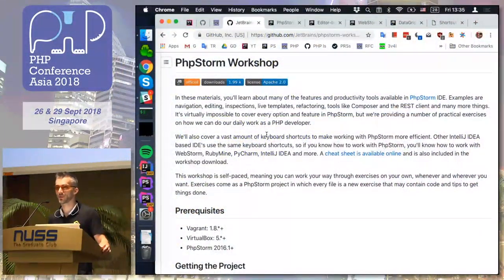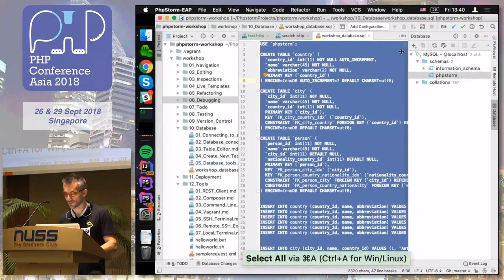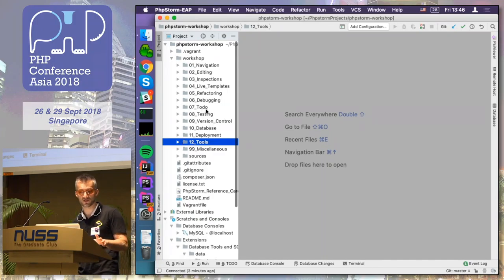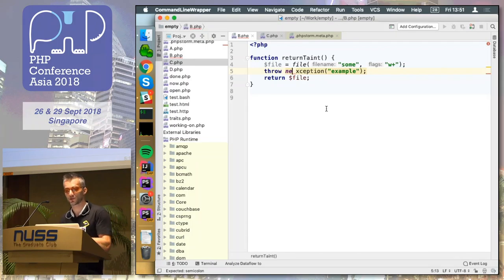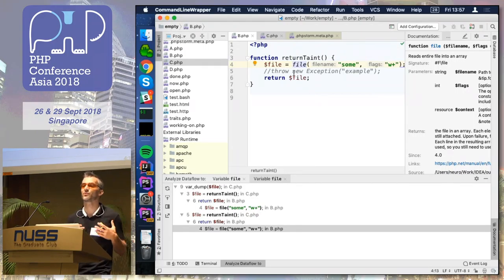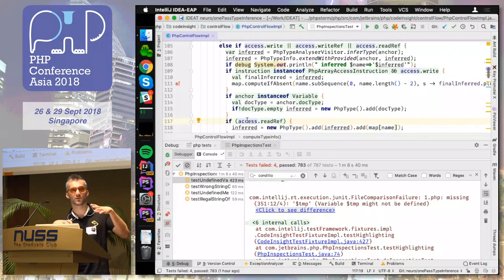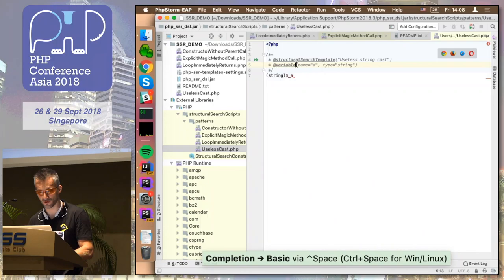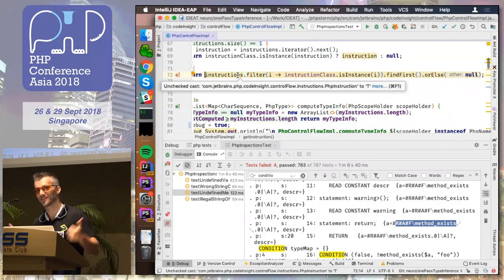What's coming in PhpStorm - PHPConf.Asia 2018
Speaker: Alexey Gopachenko, PhpStorm Team Lead